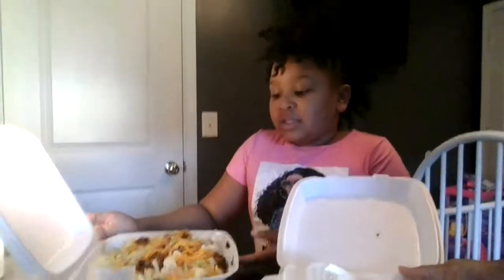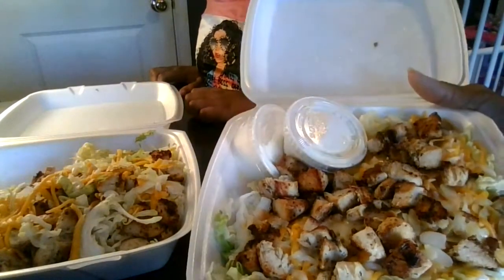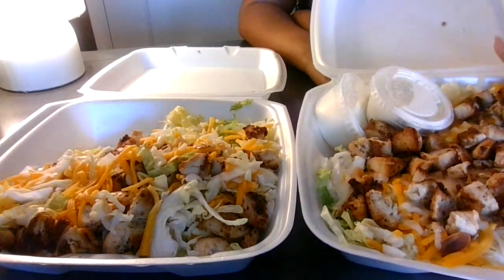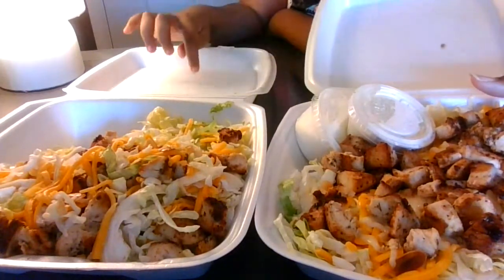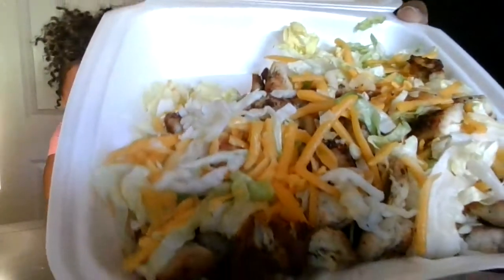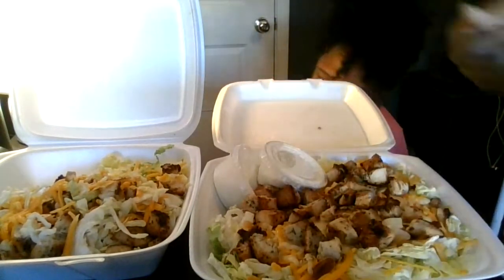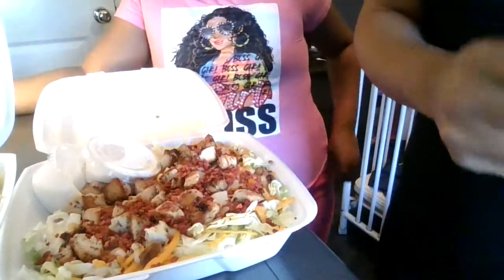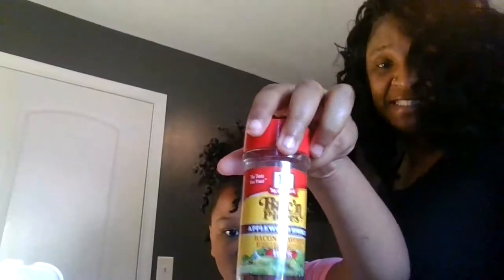Trying different salad at a new